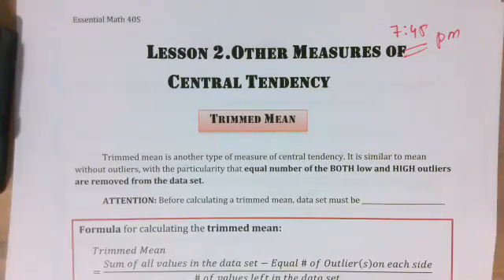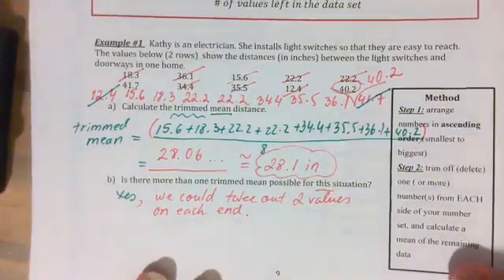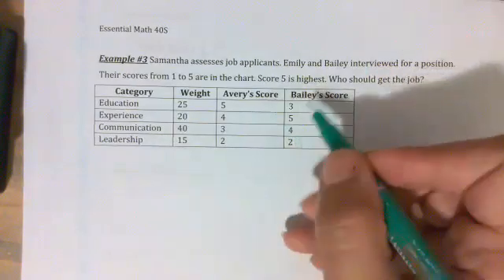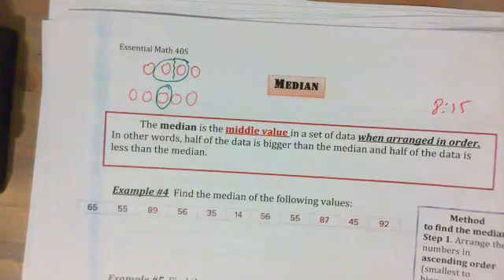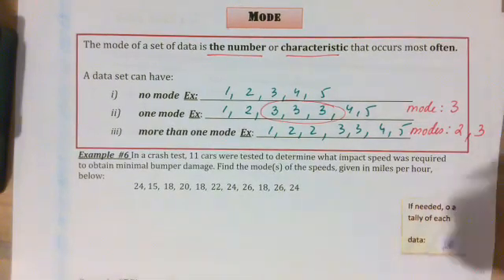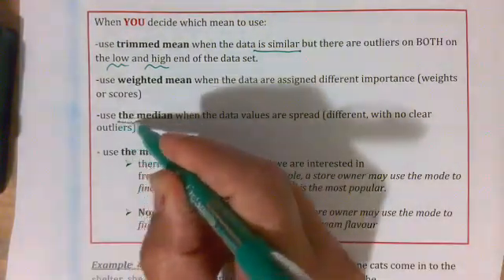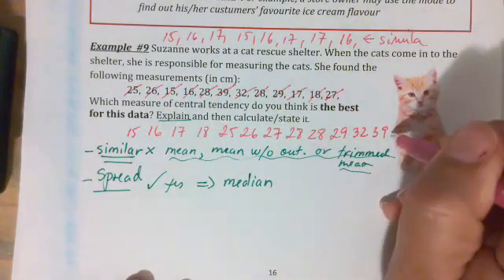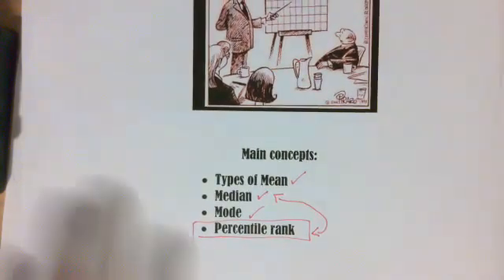Unit 2E. Statistics Lesson 2